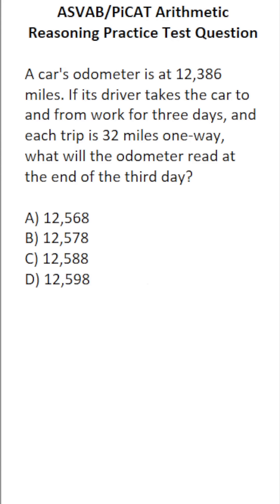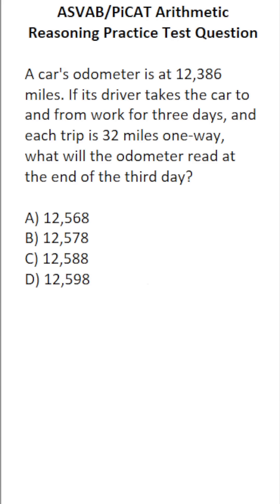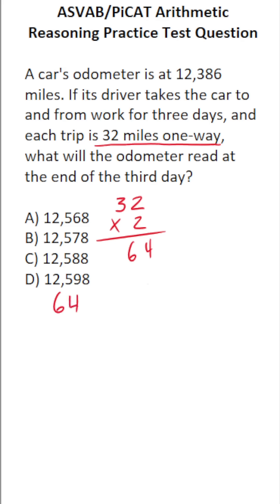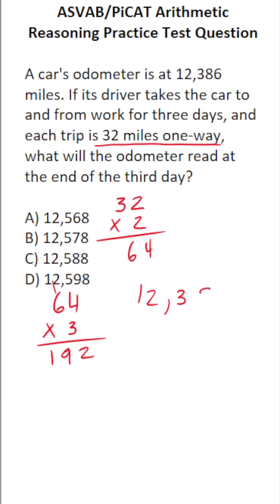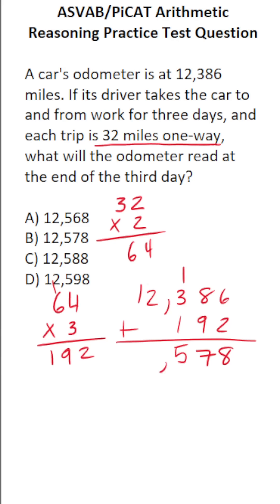ASVAB/PiCAT Arithmetic Reasoning Practice Test Q: Simple Multiplication acetheasvab w/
​​​​​In this video, Grammar Hero works out a practice test question that requires you to perform some simple multiplication and addition. This question should closely mirror what you should expect to see in the Arithmetic Reasoning (AR) subtest of  the  Armed Services Vocational Aptitude Battery (ASVAB) as well as the Pre-screening internet-delivered Computer Adaptive Test (PiCAT).